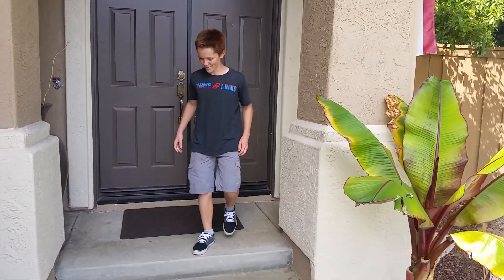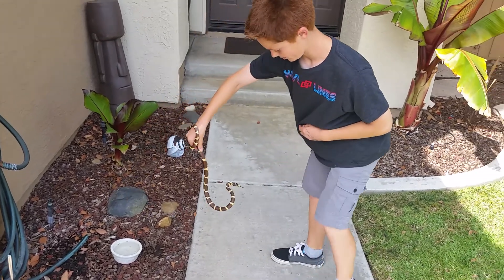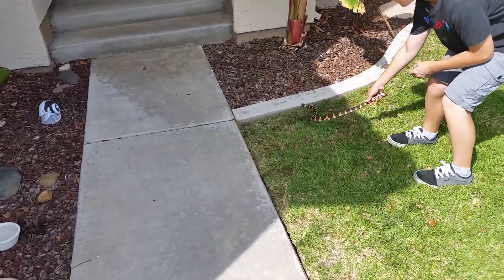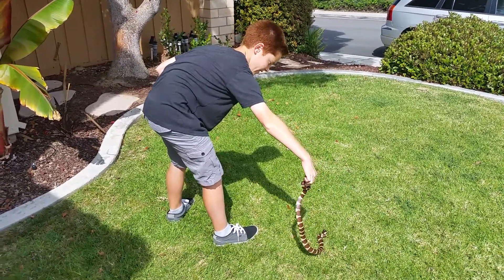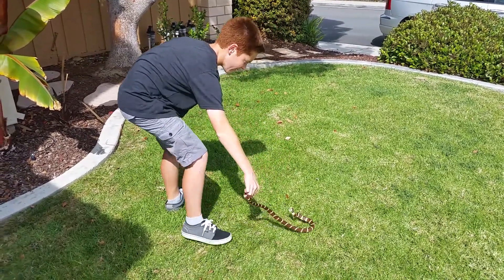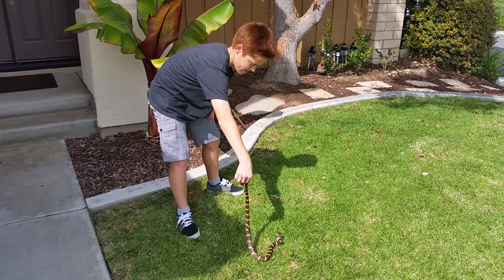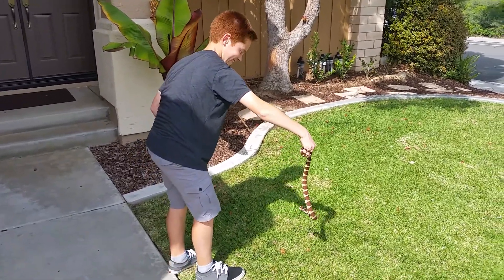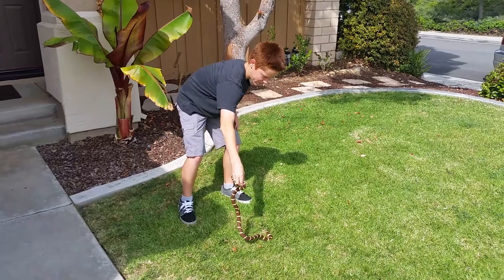Wild Kingsnake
Discovery in our front yard in Sabre Springs CA, May 2015